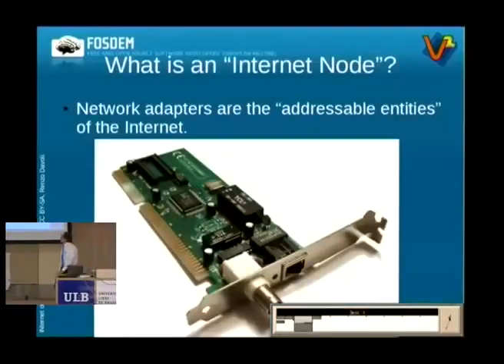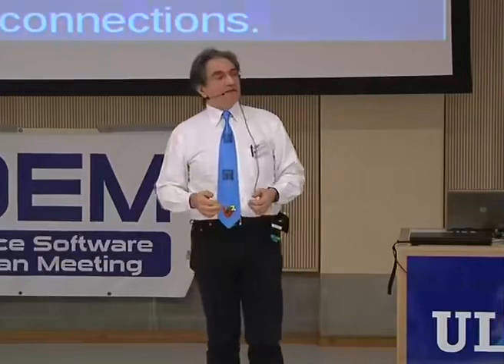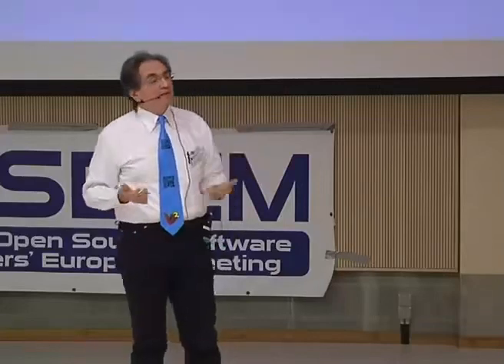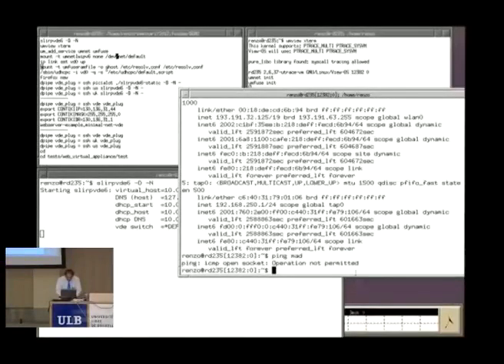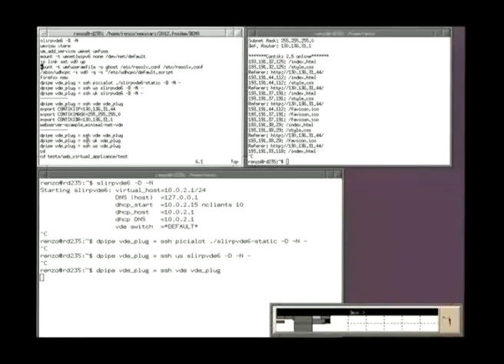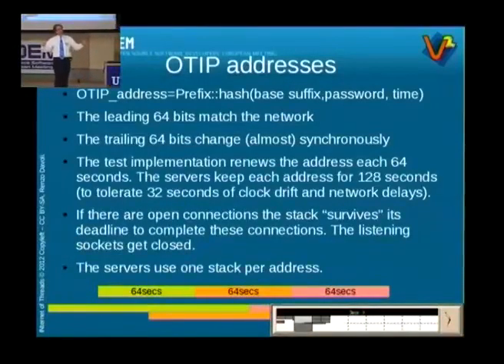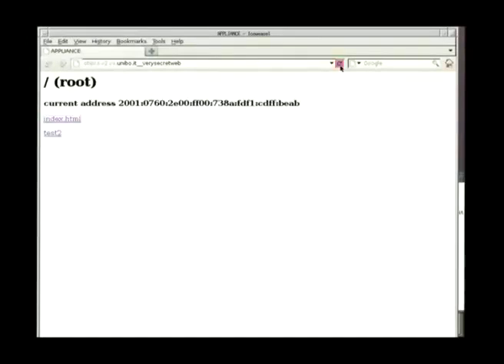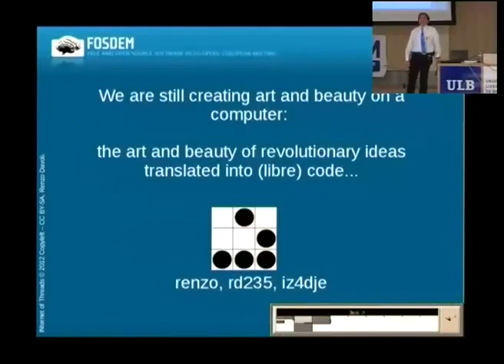Internet of Threads